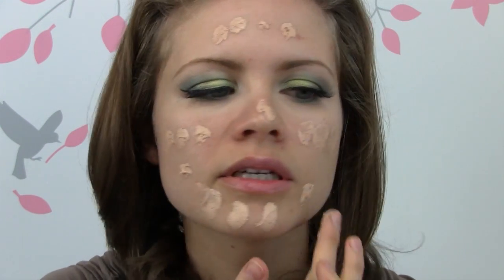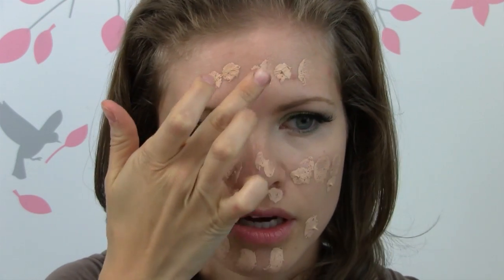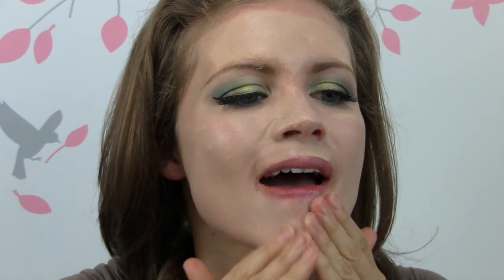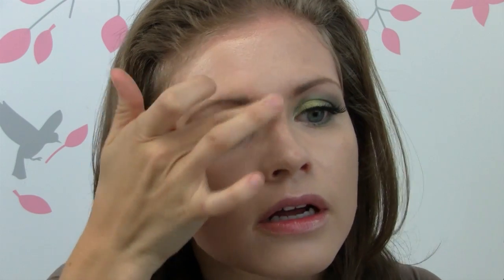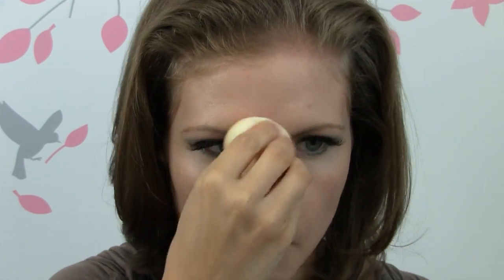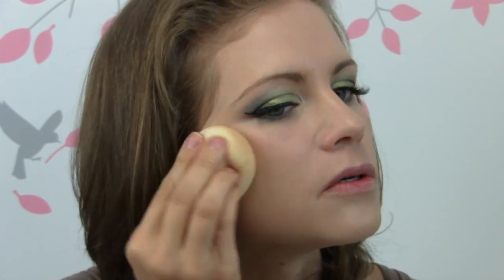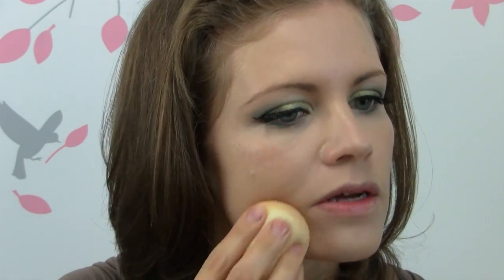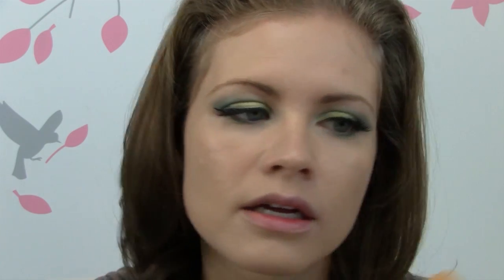Demo: My Drugstore/Budget Foundation Routine (Natural, Cruelty-free)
What I am wearing in this video:
Physicians Formula Organic Wear CC Cream
Monave Minerals Jumbo Concealer Pencil in Kerrie
Pumpkin & Poppy Inner Glow Powder in Celestial
Beauty Without Cruelty Concealer Pencil
The Conservatorie Crystalline Blush
TANF Ecru Powder Concealer
Too Faced Shadow Insurance
TANF Lemon Ice Eye Shadow
Silk Naturals Eyeshadows: Charmed, Superfly, Nebula, Nighthawk
Physicians formula liquid liner pen in Ultra Black
Buxom Amplified Mascara
Ardell Demi Whispies Lashes
Honeybee Gardens Lip Liner in Zen
Silk Naturals Organic Vegan Lipstick in Strut
Pacifica Opal Lip Gloss

Products shown were purchased by me